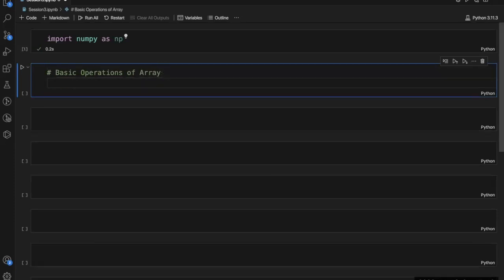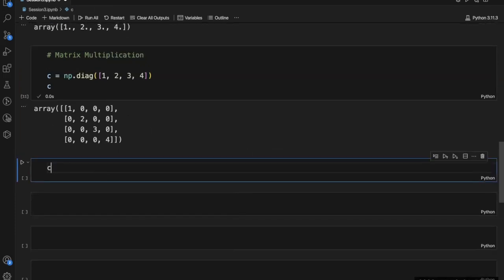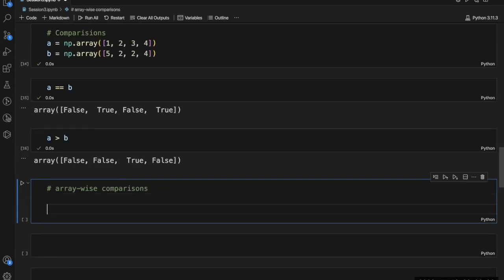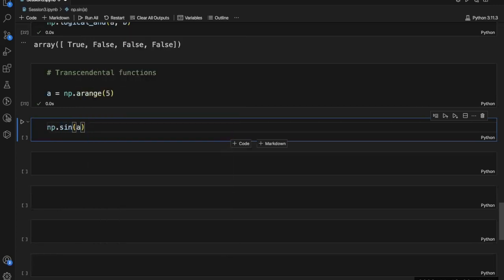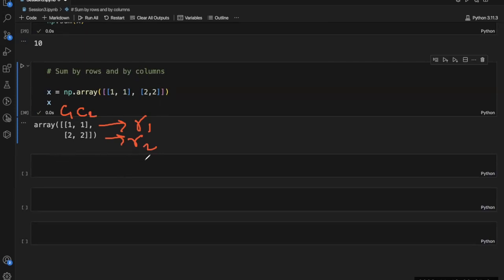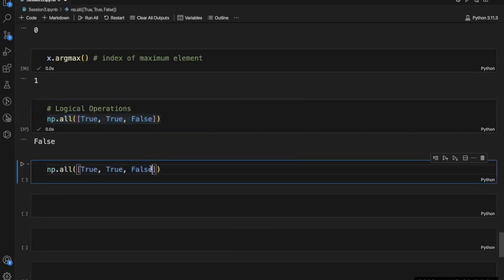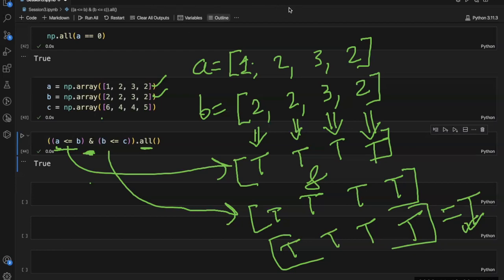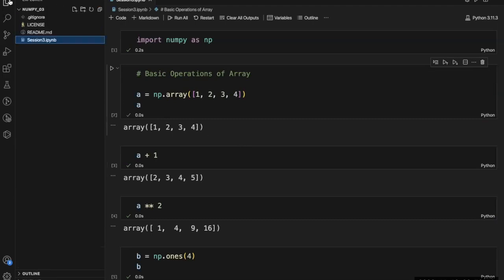Unlocking Data Science Skills with Python NumPy Arrays : EP 03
In this video, we'll unlock your data science skills with Python NumPy arrays!

Learn how to create arrays, perform scalar addition, subtraction, multiplication and squaring of arrays for your data analysis needs.

We will also explore matrix multiplication, element-wise array comparison, array-wise comparison, and logical operations in array.

Discover transcendental functions such as sin, cos, log, exponential, shape mismatches, and basic reductions like sum by rows and sum by columns.

Finally, learn how to use functions like x.max(), x.argmin(), x.argmax(), logical operations, mean, median, and standard deviation of an array.

Watch now to level up your data science abilities!

⏰Timestamp⏰
00:00:00   : Introduction
00:01:06   : Array creation
00:03:06   : Scaler addition of array
00:05:56   : Squaring an array
00:06:33   : Subtraction of array
00:08:56   : Multiplication of array
00:09:58   : Matrix Multiplication
00:15:17   : Element-wise Comparison of array
00:20:48   : Array-wise comparison
00:23:21   : Logical Operations in array
00:28:55   : Transdental functions
00:34:06   : Shape Mismatch in array
00:36:37   : Basic Reductions in array
00:38:09   : Sum by rows and sum by columns
00:44:23   : x.max(), x.argmin(), x.argmax()
00:48:15   : np.all() , np.any()
00:53:41   : Logical Operations in array
00:59:31   : Mean, Median, Standard Deviation of array
01:07:56.  : Committing code to gitHub
01:08:46   : General talk

Recommended Resources:

***Books***

***Laptops***

***Hardware Setup***